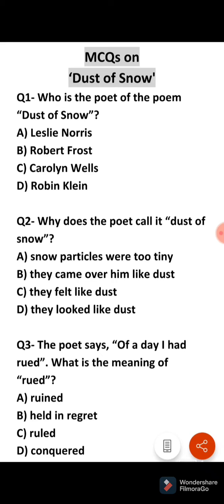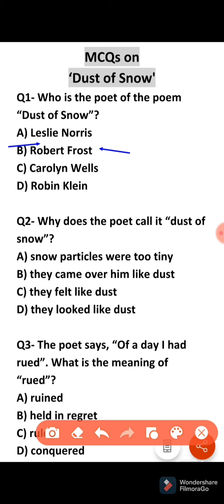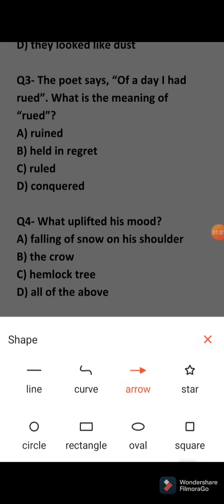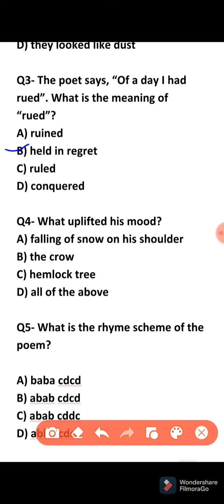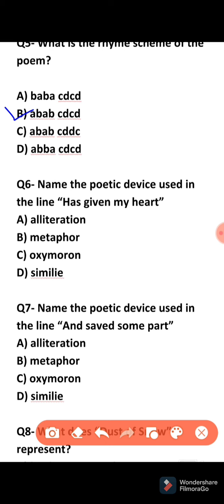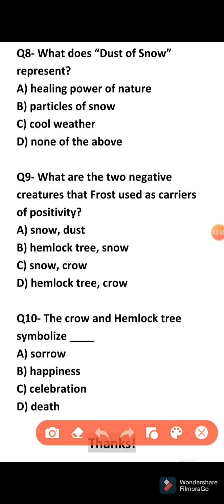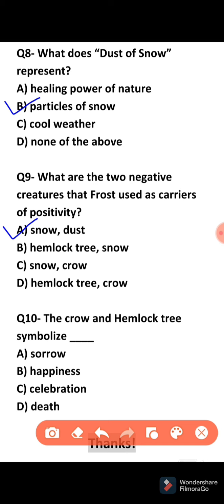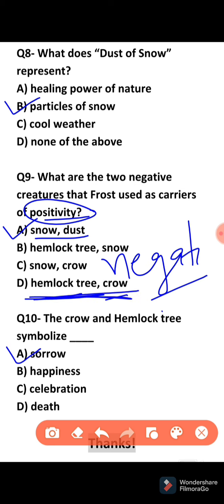Class 10 || MCQs on Dust of Snow || Deepmala Sharma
@DSEnglish123 is providing you with all the important MCQs based on the poem.